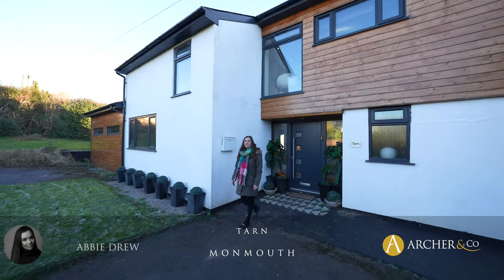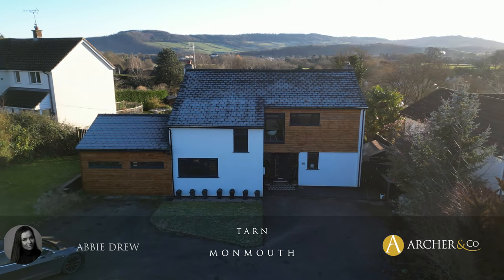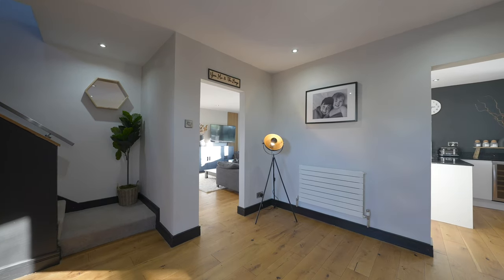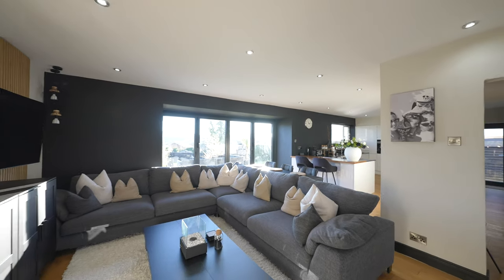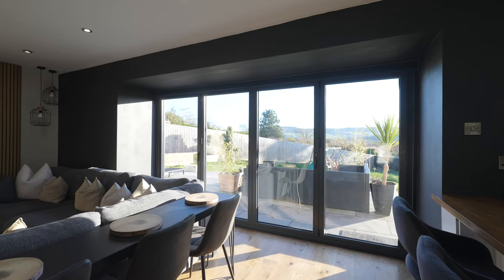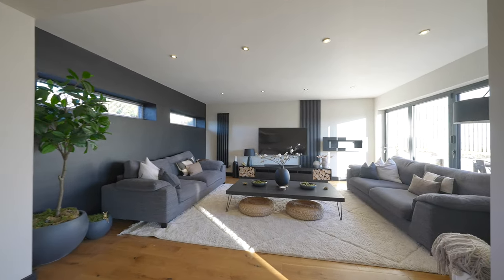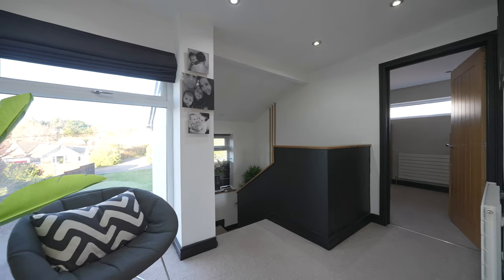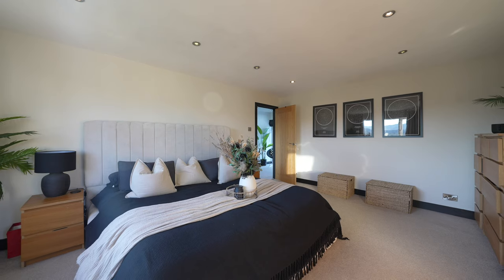Tarn | Archer & Co